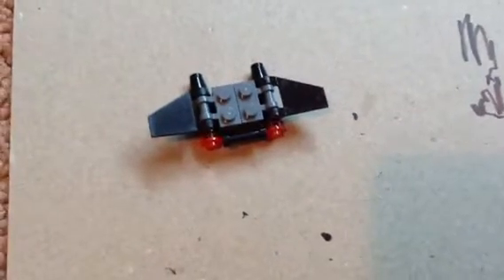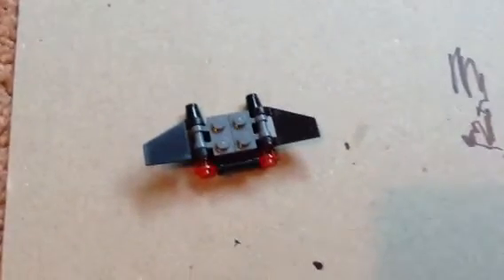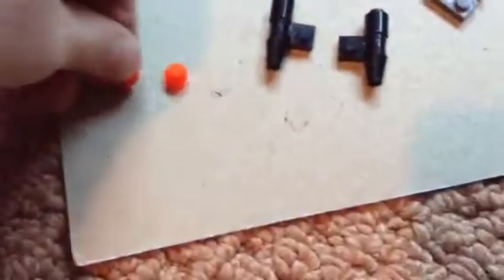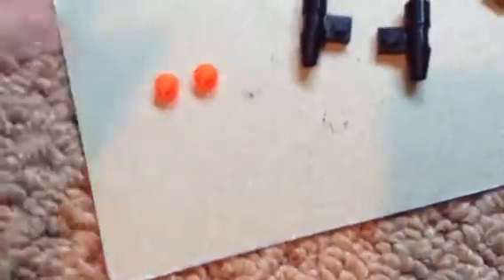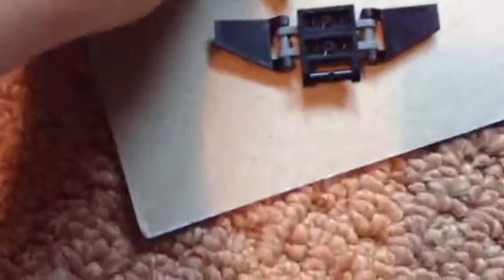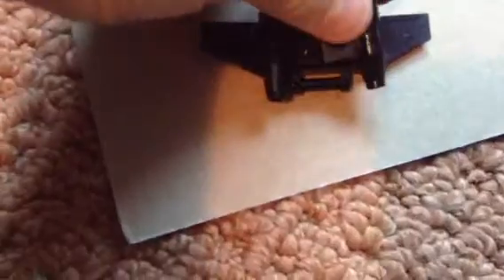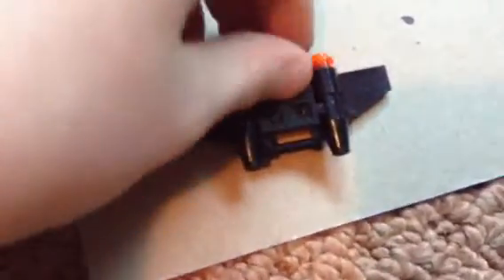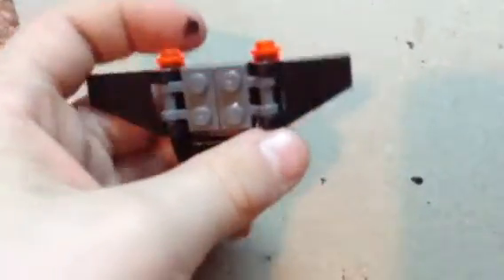How to make lego jetpack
Lego stuff